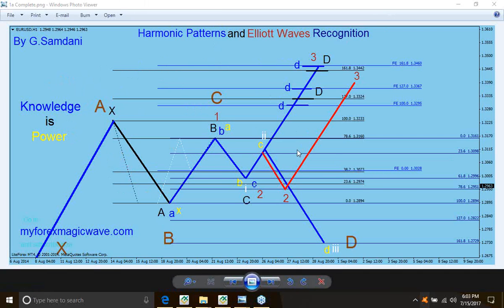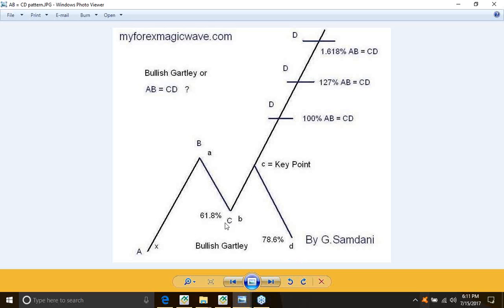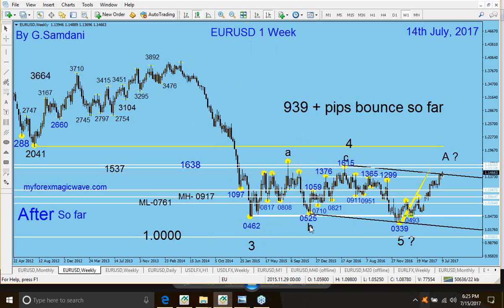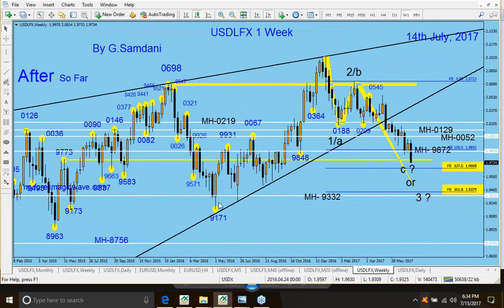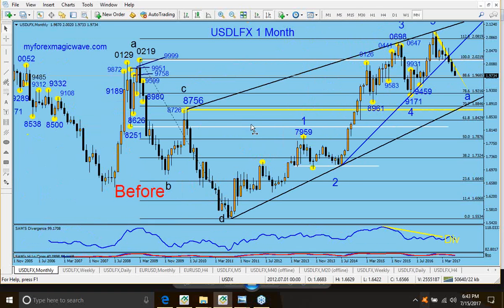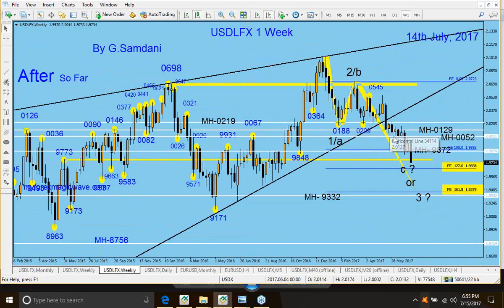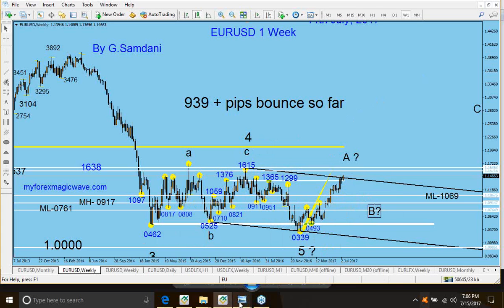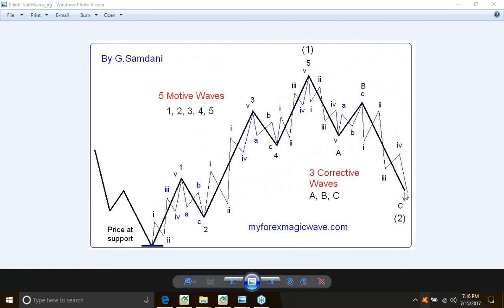Basic Elliott Waves study. 07-15-17